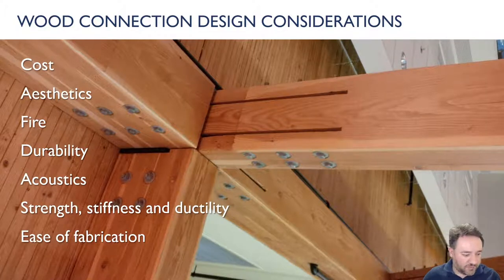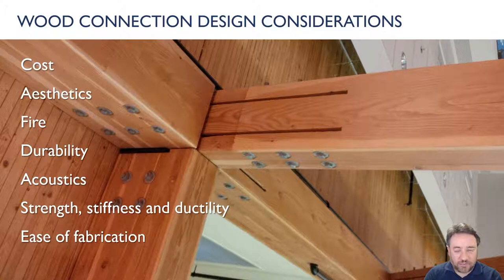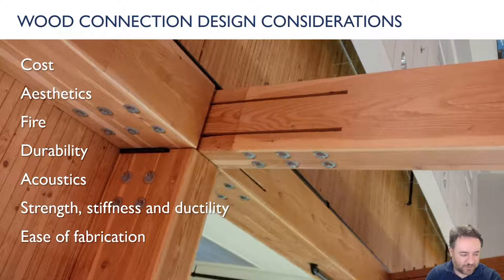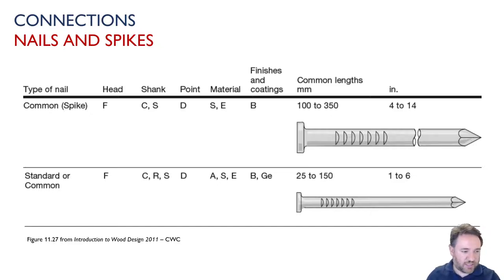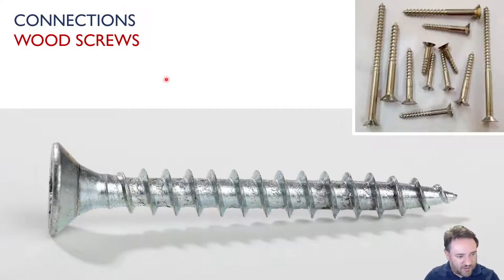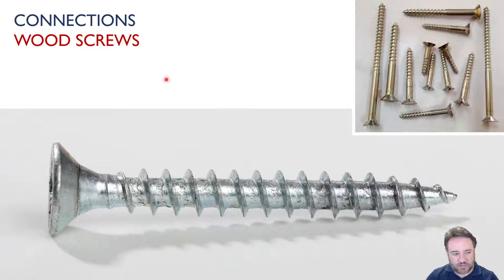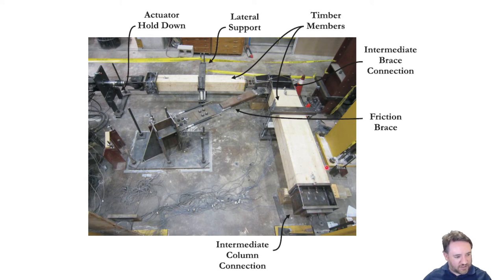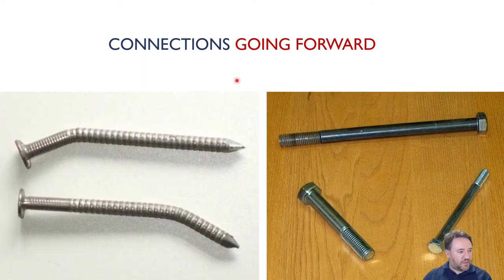Wood Connections Part 1 Introduction